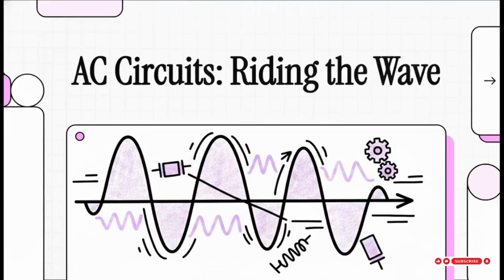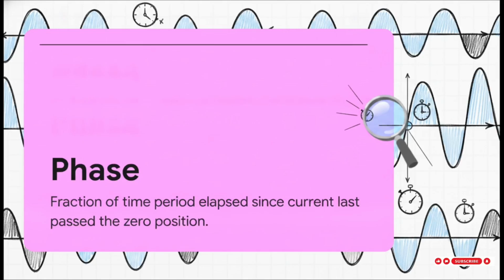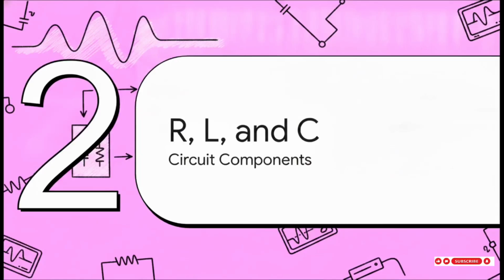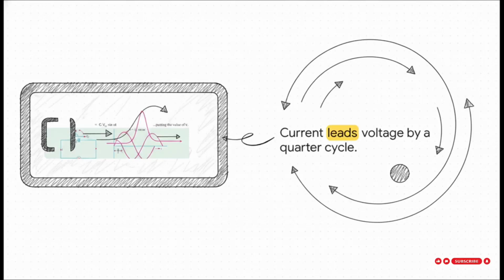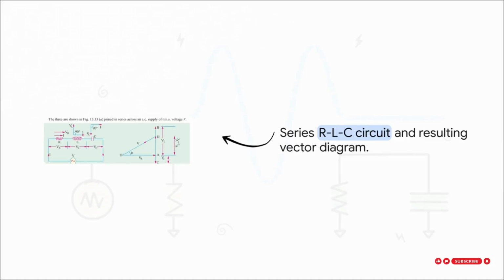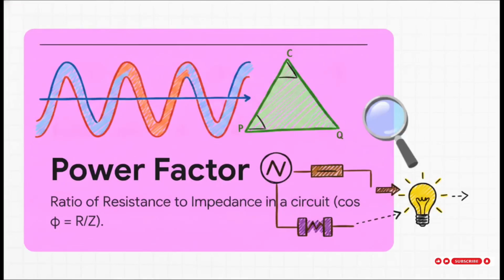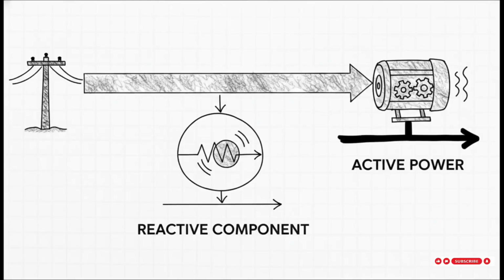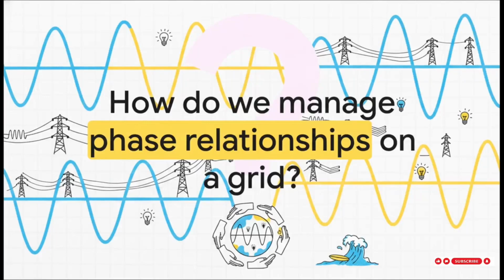AC Circuits Made Easy | Phase, Power Factor & 3-Phase Connections (Diploma Electrical Engineering)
Master one of the most important topics in Diploma Electrical Engineering with this easy-to-understand lecture on AC Circuits. This video explains phase relationships, power calculations, and three-phase connections using simple language, clear diagrams, and exam-oriented concepts.

📚 Topics Covered:

- Phase and Phase Difference between two alternating quantities
- Leading and Lagging Vector Quantities
- Voltage–Current Phase Relationship in:
  - Pure Resistance (R)
  - Pure Inductance (L)
  - R-L-C Series Circuit
- Power Factor (cos φ) – Definition and Importance
- Active Power (P = VI cos φ)
- Reactive Power (Q = VI sin φ)
- Apparent Power (S = VI)
- Star (Y) Connection
- Delta (Δ) Connection
- Comparison of Star and Delta Connections
- Simple memory tricks and exam tips

- Diploma Electrical Engineering Students
- Polytechnic Students
- ITI Students
- APECET & Competitive Exam Aspirants
- Beginners learning AC Circuit Fundamentals

✅ By the end of this video, you will be able to:

- Understand phase difference and phasor concepts.
- Identify leading and lagging quantities.
- Explain voltage-current relationships in R, L, C, and RLC circuits.
- Calculate active, reactive, and apparent power.
- Understand the significance of power factor.
- Differentiate between Star and Delta connections.